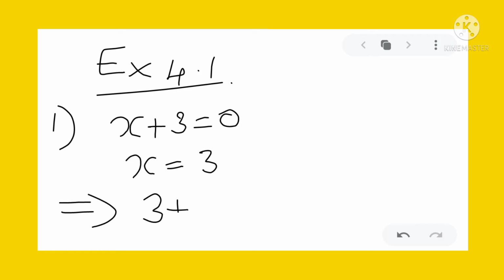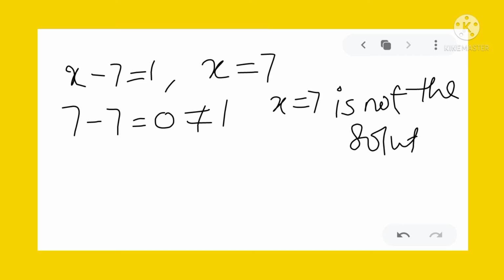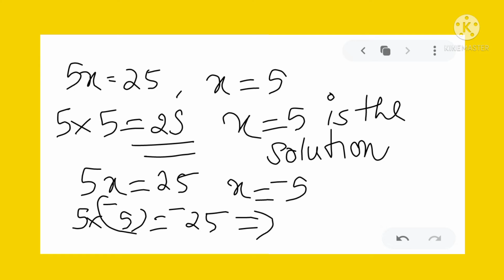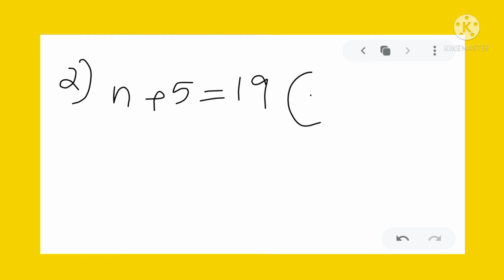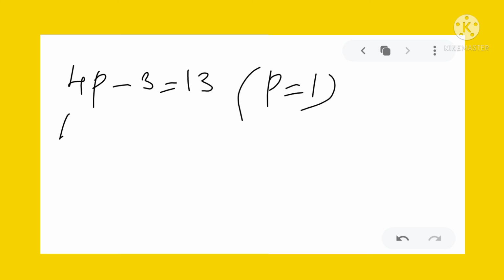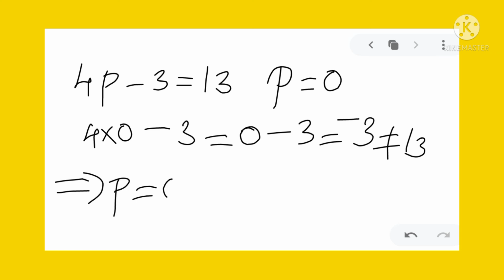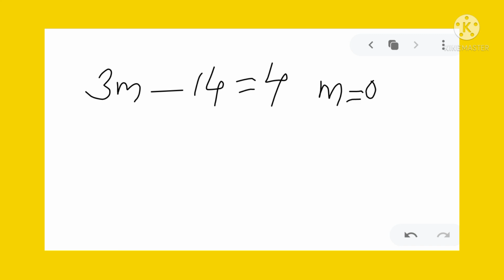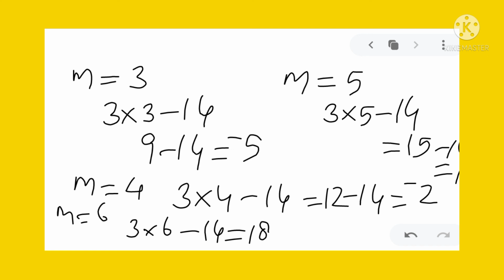Class 7 CBSE MATHS